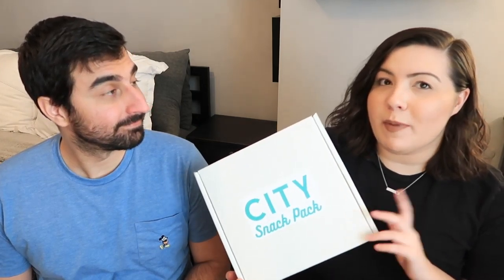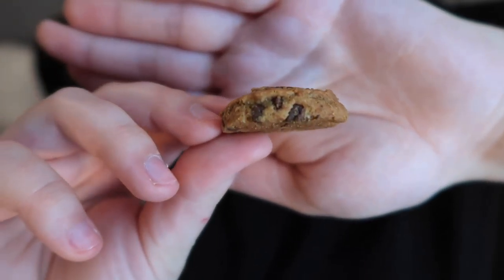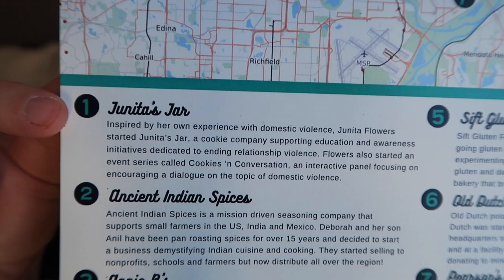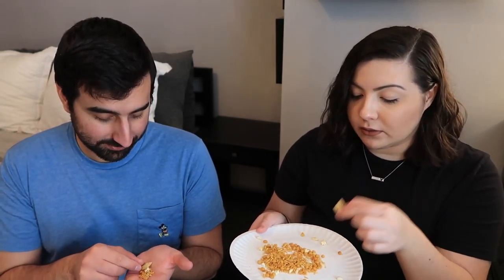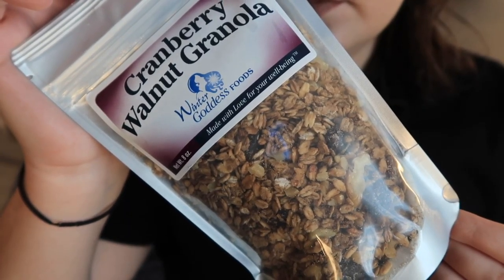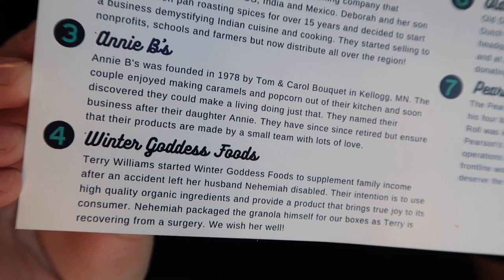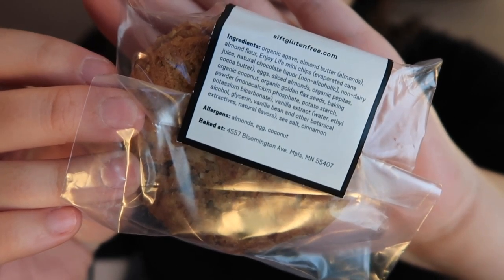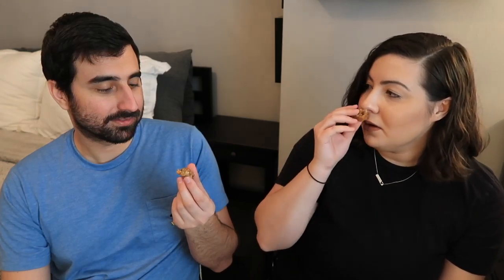The Twin Cities City Snack Pack | 2021 | Brand New Snack Box | Unboxing and Taste Test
Tasting snacks from The Twin Cities, Minneapolis and Saint Paul, Minnesota in the brand new City Snack Pack snack subscription box.

Thank you to City Snack Pack for sending us this box to unbox and review!

This box was sent to us from City Snack Pack for free. We were not paid to make this review. These opinions are our own.

We work hard to keep our channel a happy and light place. All rude, malicious and nasty comments will be deleted. Our channel is not the place for anger.

Our channel is however, the place for reviews on new snacks and ice cream, international food subscription boxes, Disney content and beekeeping vlogs and we would love it if you would join us if you're into that sort of thing.